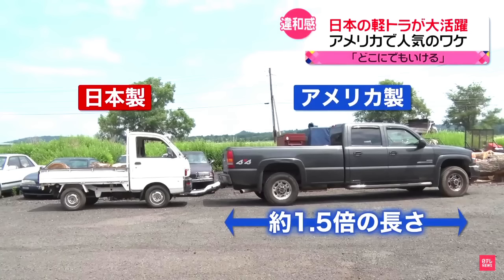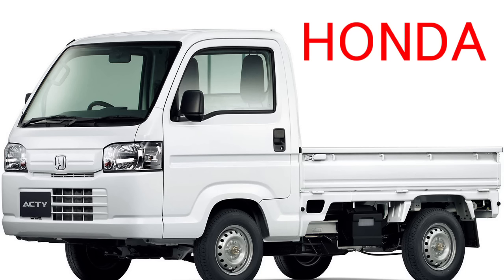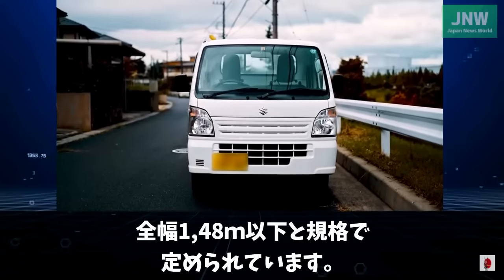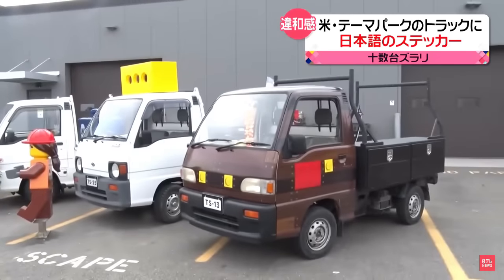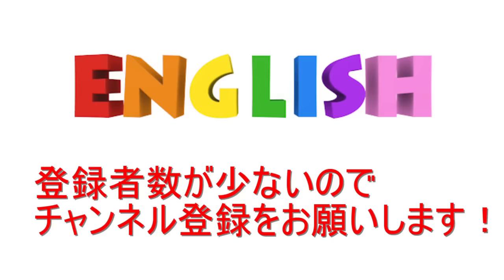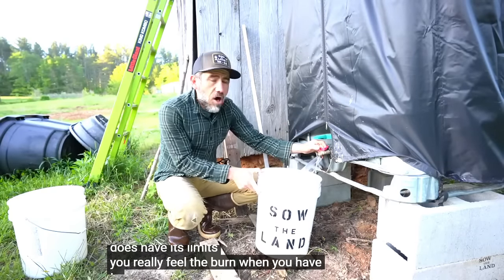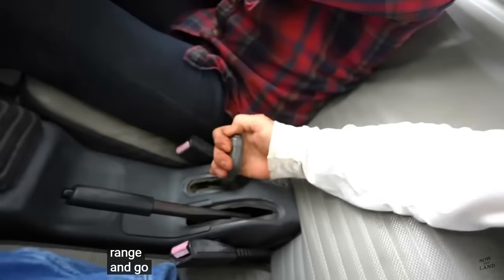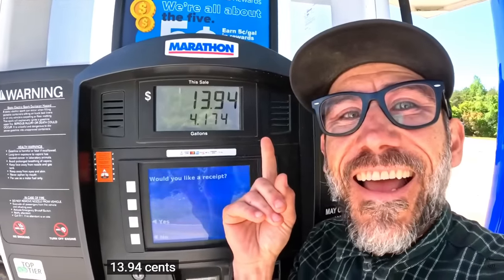【英語で見る世界】【軽トラ】がKEI トラックになった！アメリカ人も気づいてしまったその魅力と使いやすさ！しかし問題が・・・イギリスやニュージーランドでも広がる可能性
現在日本や海外で話題になっていることに必要な英会話や英単語を優しく簡単に覚えられように伝えます。